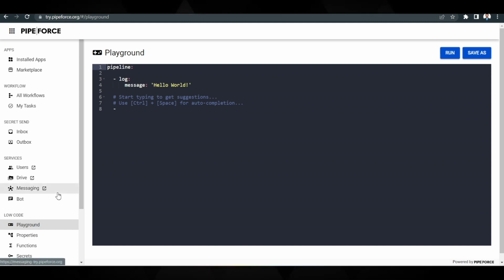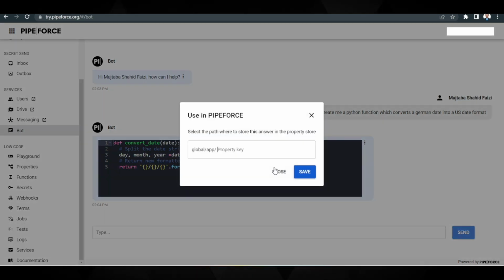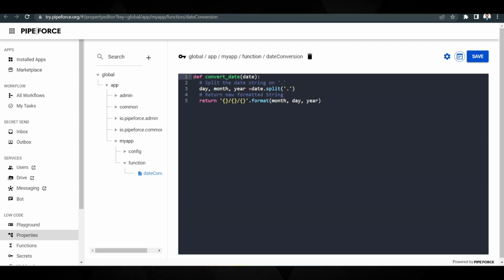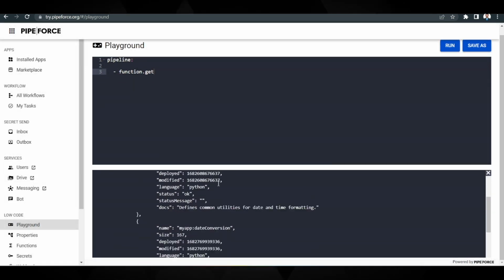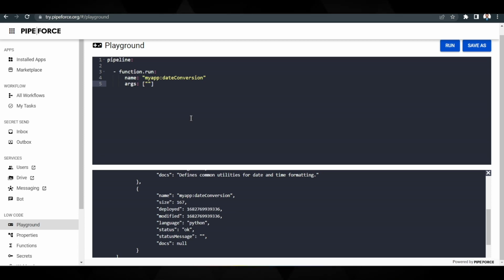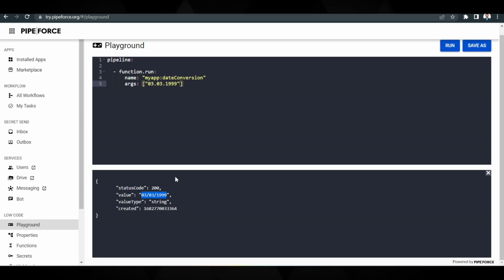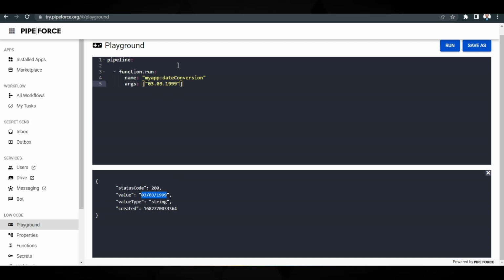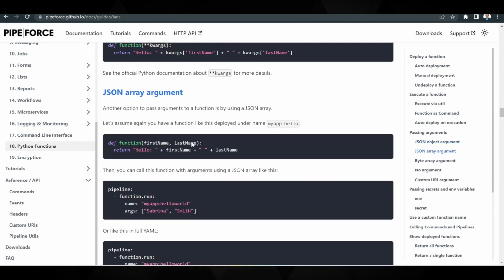How to use ChatGPT in PIPEFORCE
In this tutorial you will learn how to use ChatGPT in order to create a Python function and save and execute this Python function inside PIPEFORCE.

PIPEFORCE is a cloud-native iPaaS to plan, develop and operate integrations and automated workflows. The platform especially addresses the needs of developers, to create solutions for the IT and the business, with the most innovative technologies and a cloud-native approach.